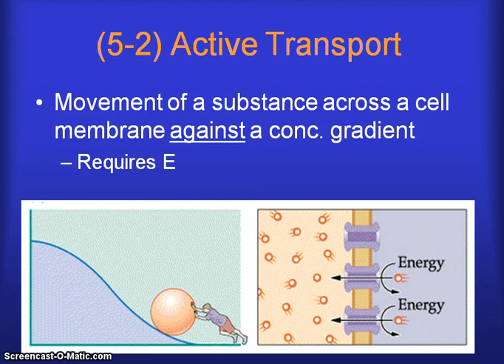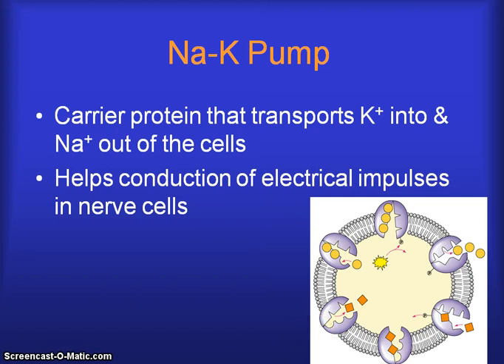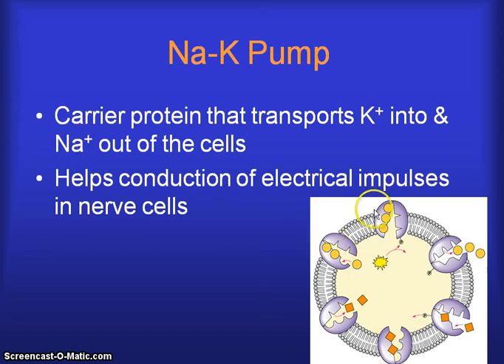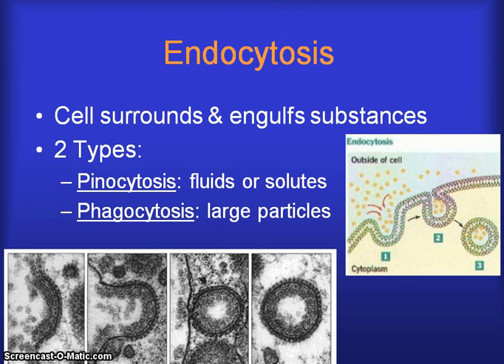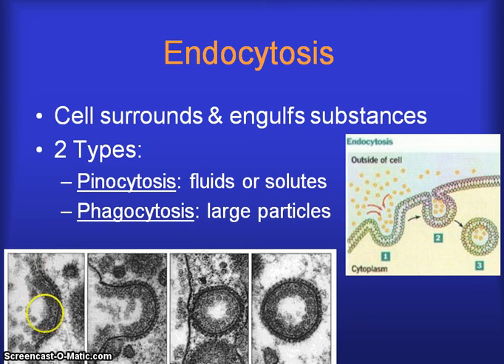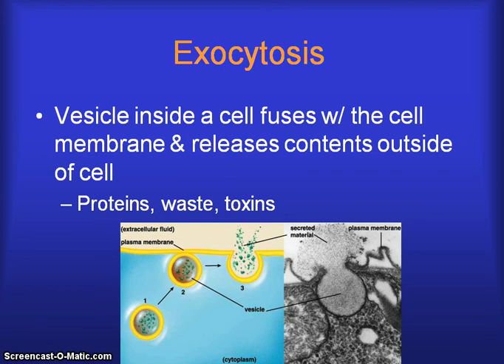Bio 5 2 Notes